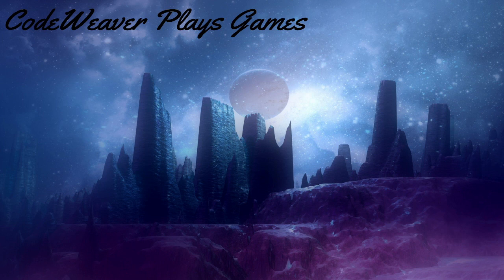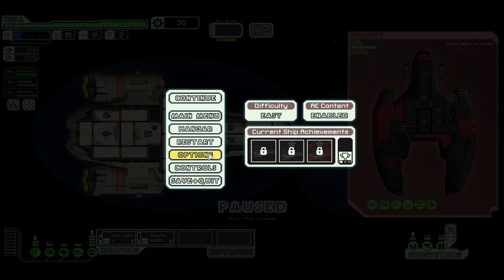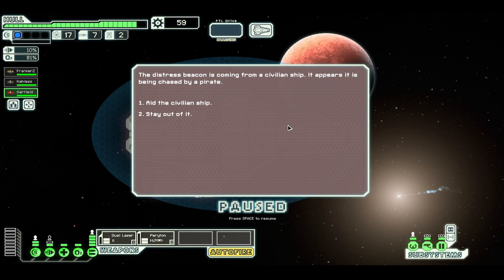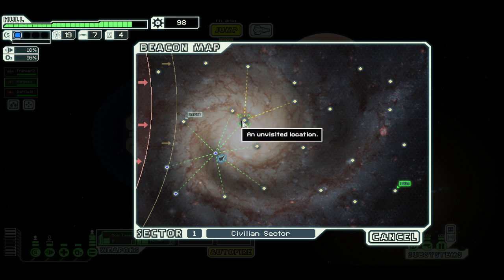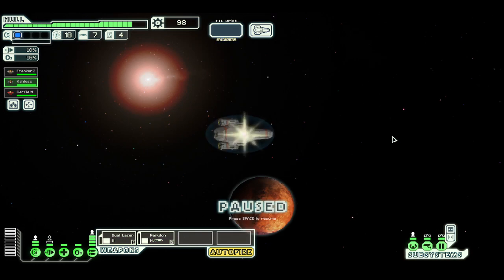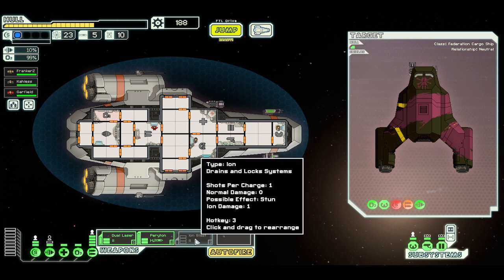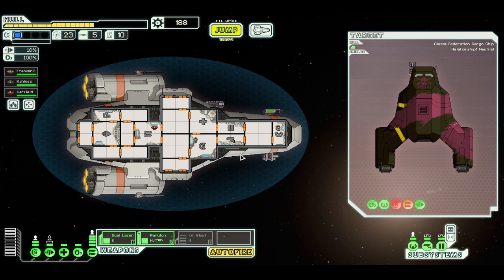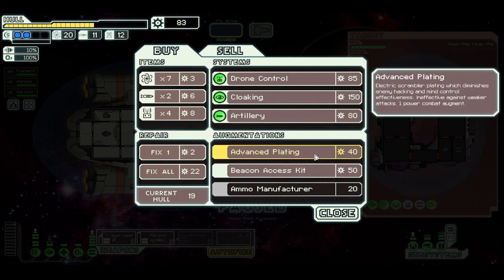FTL: Captain's Edition!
Playing through FTL with the Captain's Edition mod installed.  Lots of fun new story and things!